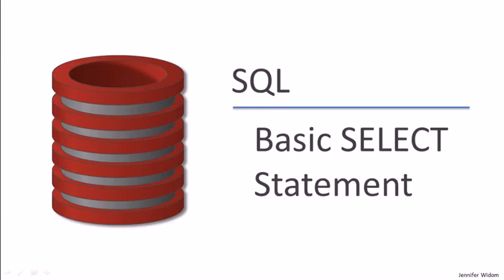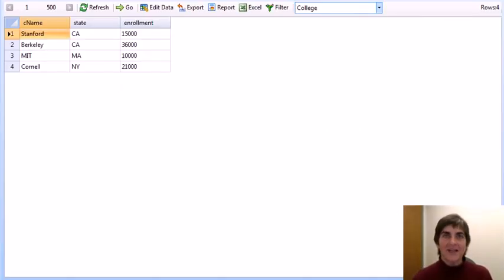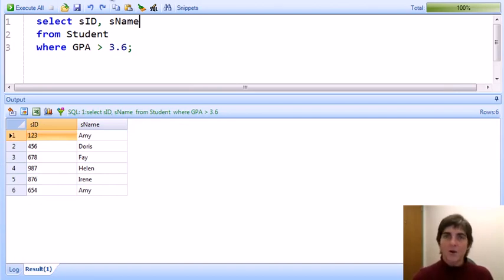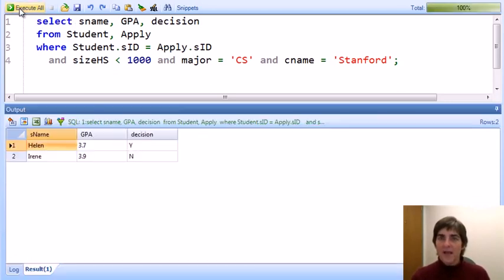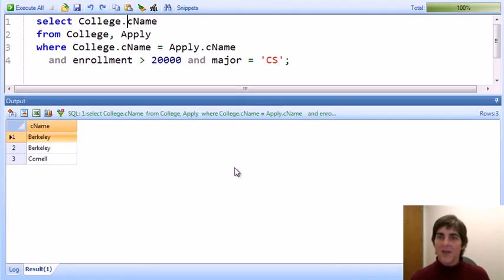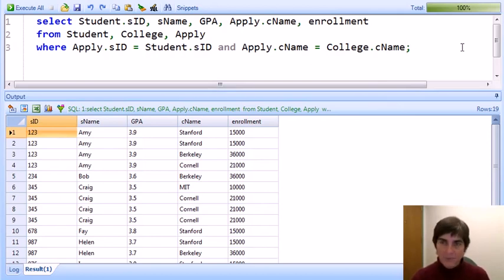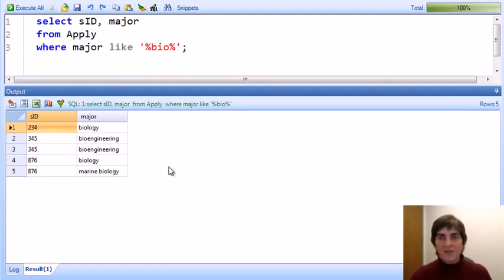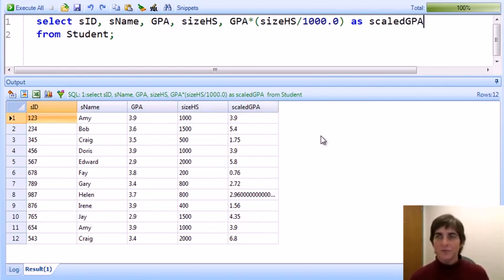6 2 Basic SELECT statement 10 min)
Basic SELECT statement 10 min)